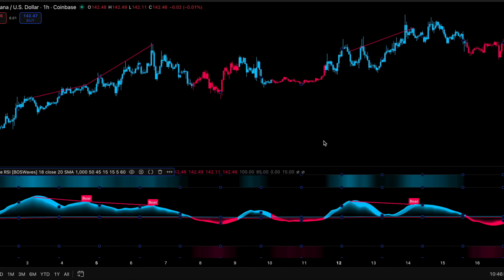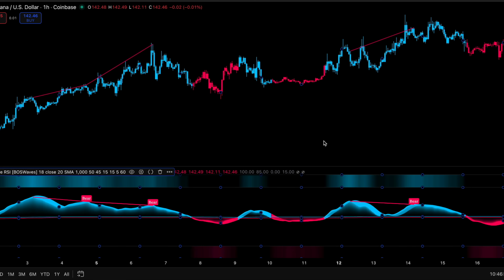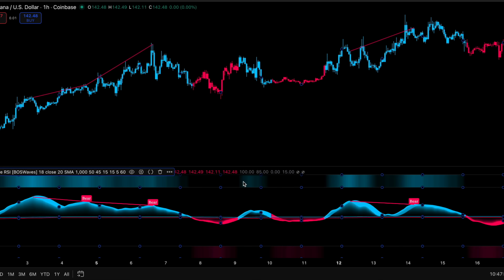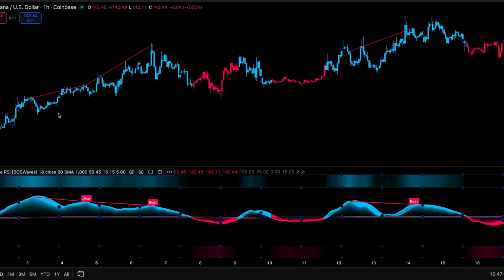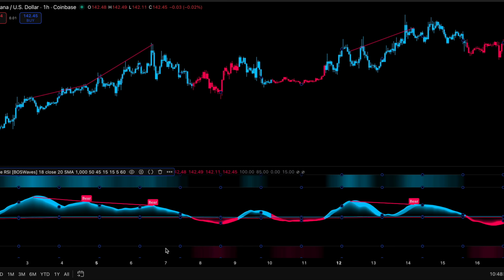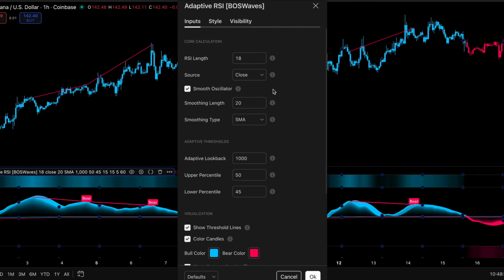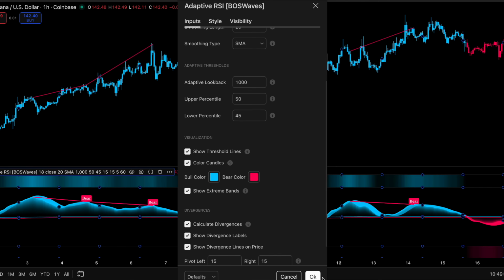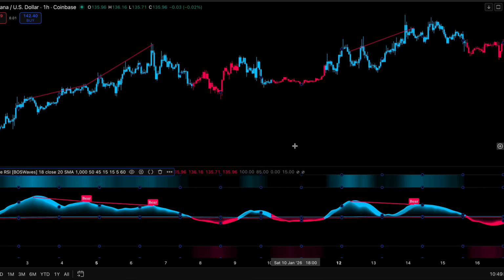Adaptive RSI - Everything You Learned About RSI Is Wrong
Track where real momentum is building, read trend strength as it shifts, and see how price behaves when participation and volatility line up in real time.